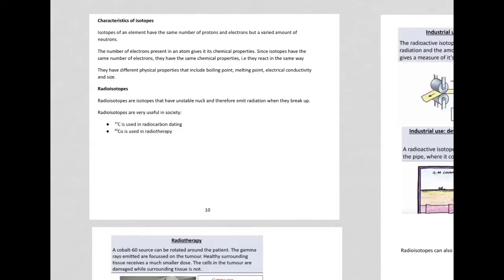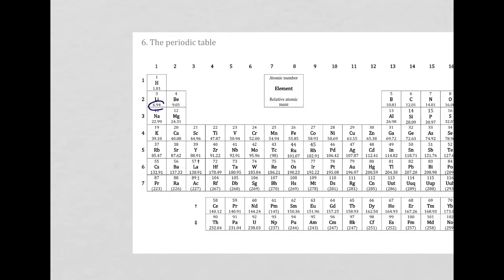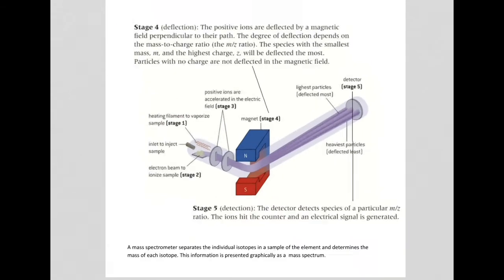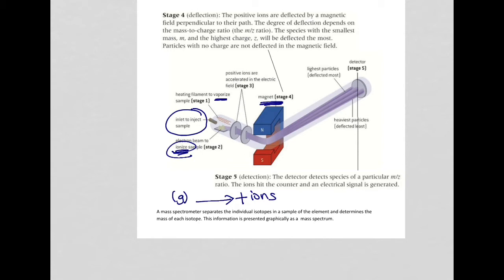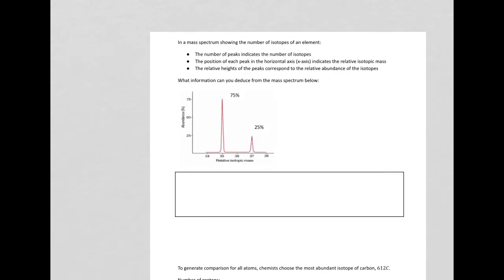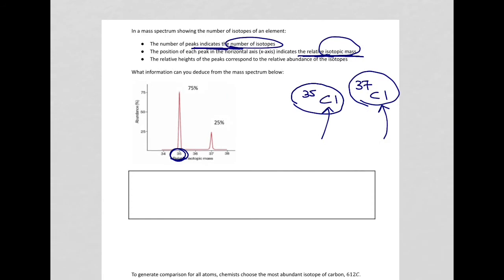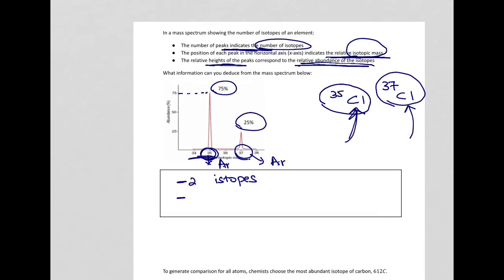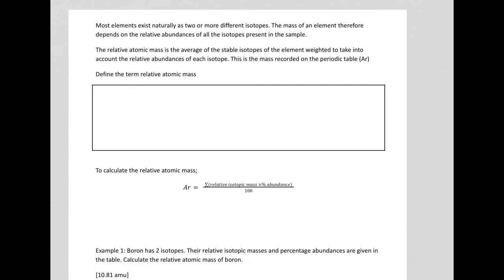IB chemistry S1.2- Isotopes and mass spectrum